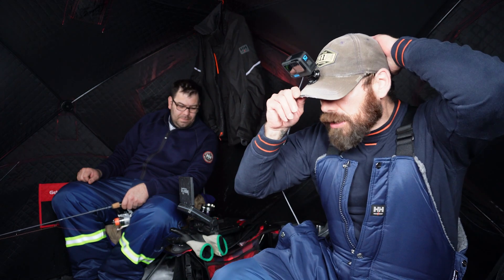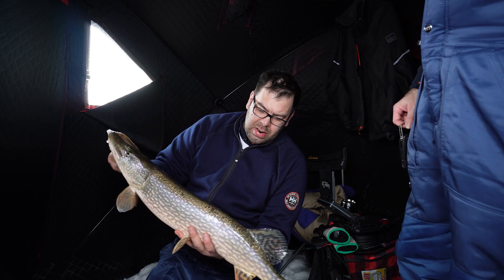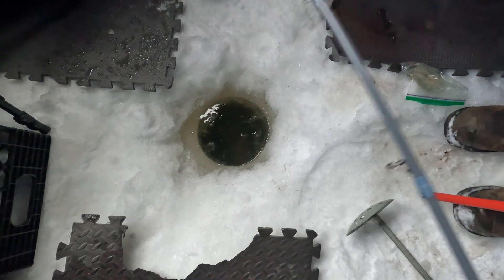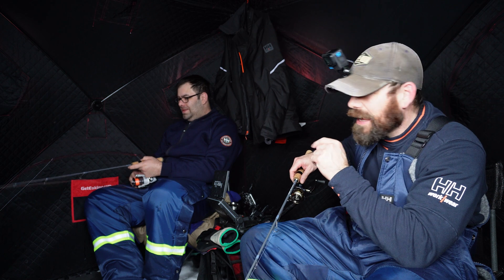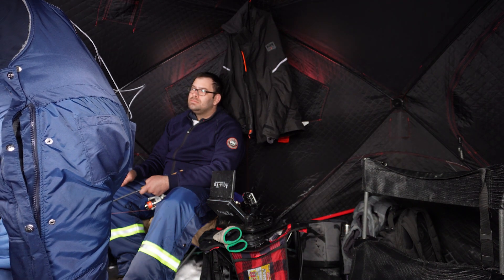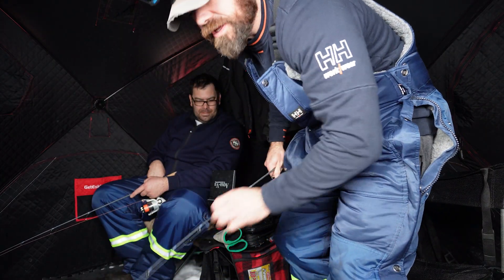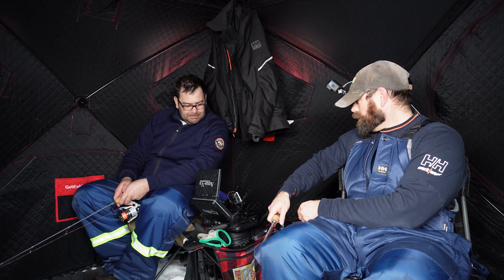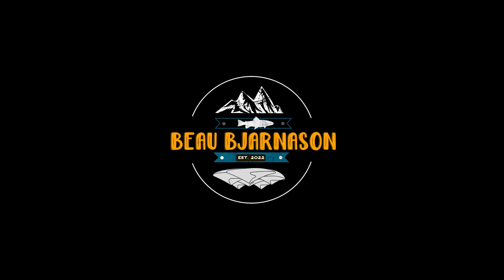I Took My Brother On A 2-Day Ice Fishing Trip On Lake Athabasca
My brother Blake and I went to Lake Athabasca in February of 2022 for his first experience on the big lake. We caught a total of 18 fish that day.